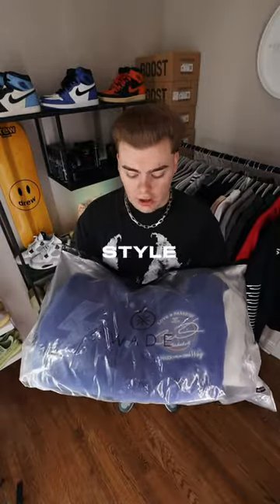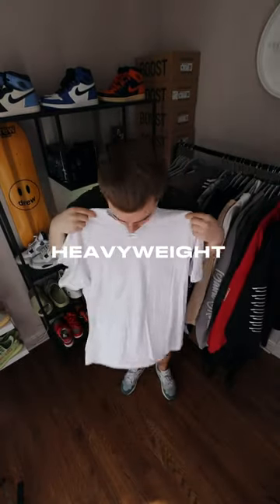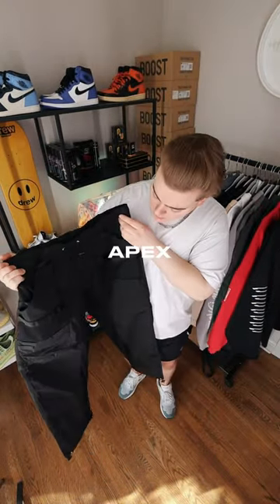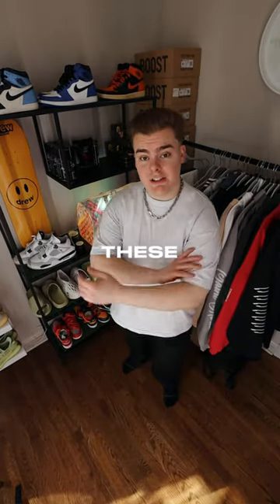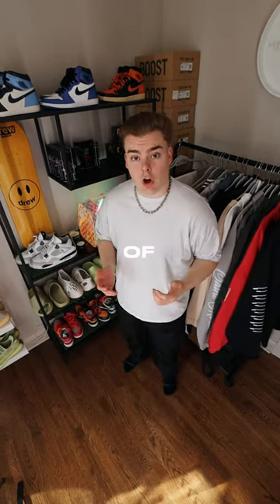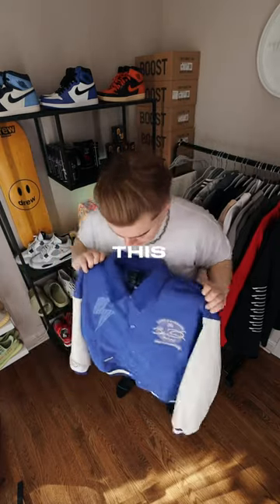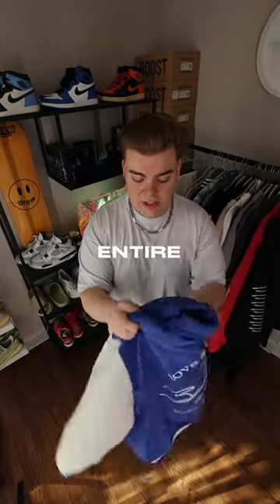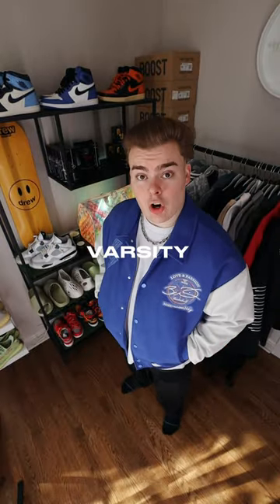Styling This Blue Varsity Jacket!!